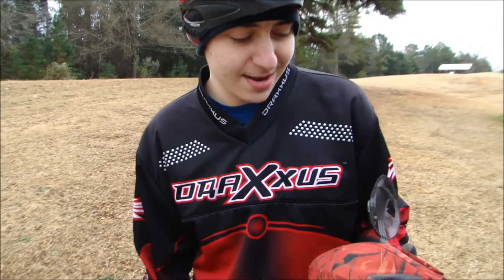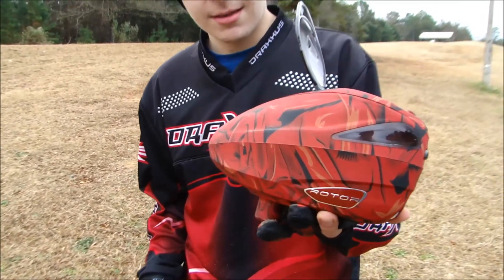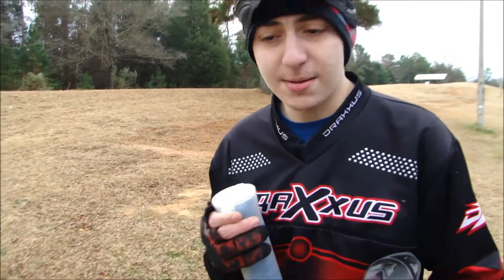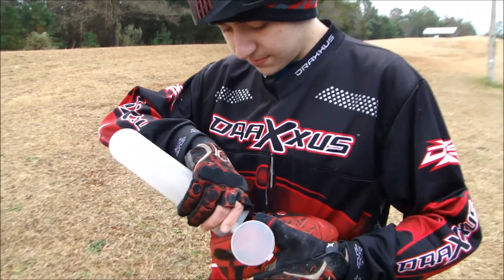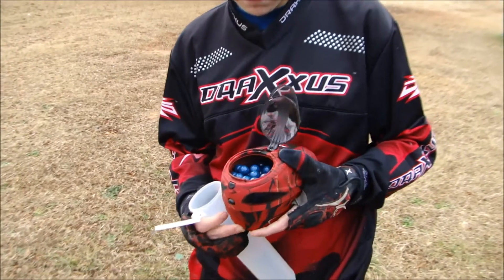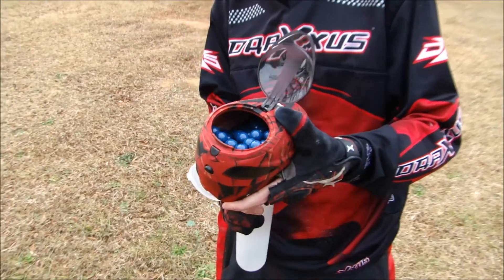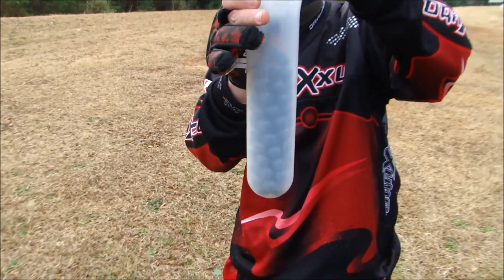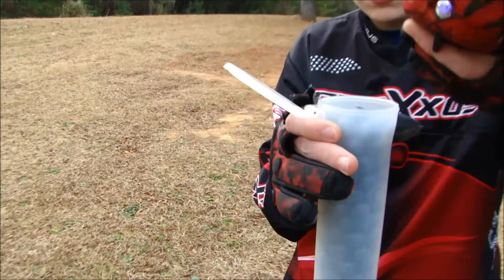2012 Cloth Red Dye Rotor Drop Test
This paintball hopper feeds an upwards of 50+ bps or balls per second.